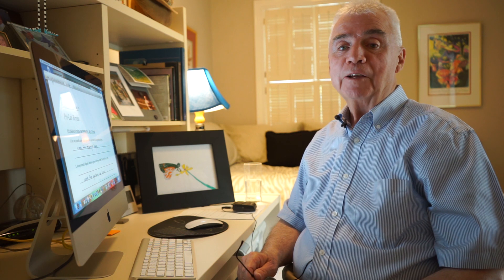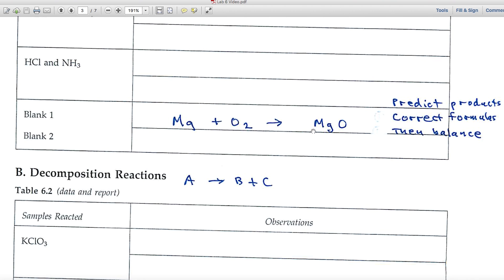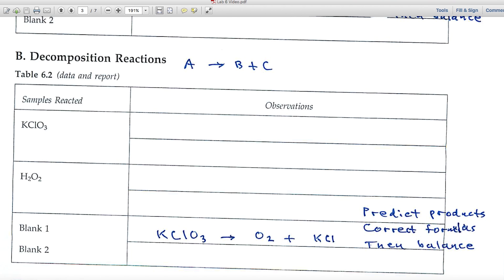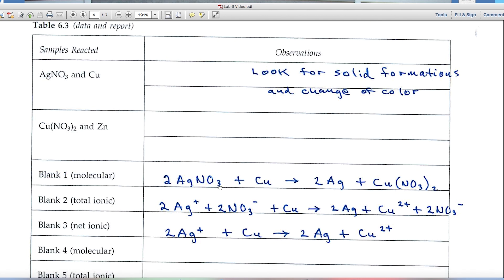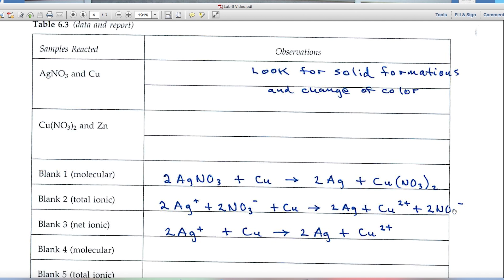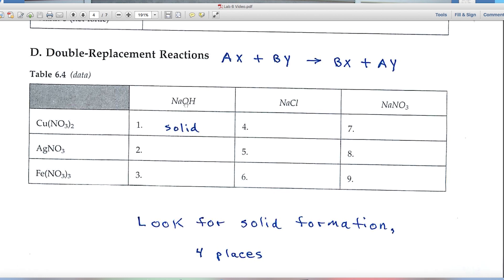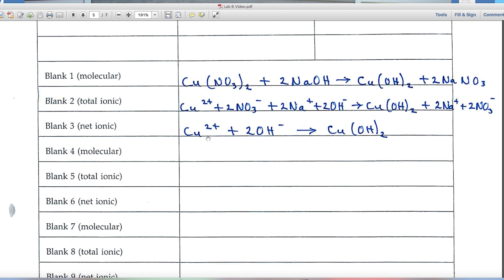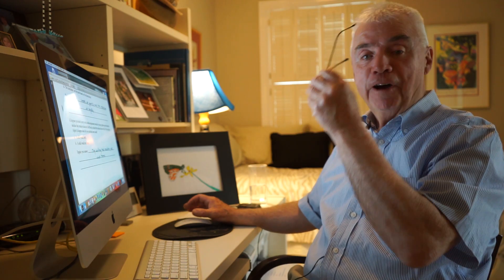Classification of Chemical Reactions Calculations and Reports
In this comprehensive tutorial on the classification of chemical reactions, we dive deep into understanding the different types of chemical reactions, including synthesis, decomposition, single replacement, double replacement, and combustion reactions. This video is designed to help chemistry students and parents homeschooling their children successfully complete their workbook reports in the Safety Scale Laboratory Experiments textbook.

You will learn how to identify and classify chemical reactions based on their reactants and products, with detailed explanations and examples of each reaction type. We will cover how to balance chemical equations and discuss the energy changes that occur during these reactions, which are essential for understanding reaction mechanisms and thermodynamics.

Whether you're preparing for exams, working through assignments, or simply looking to better understand chemical reactions, this tutorial is perfect for students of all levels. We also offer tips and tricks to ensure you accurately complete your lab reports and understand the theory behind each reaction type.